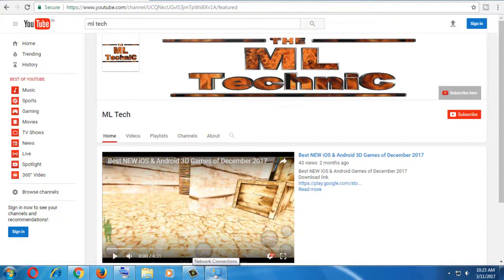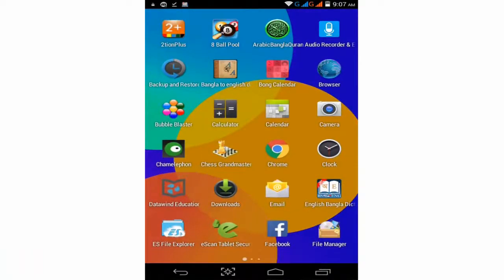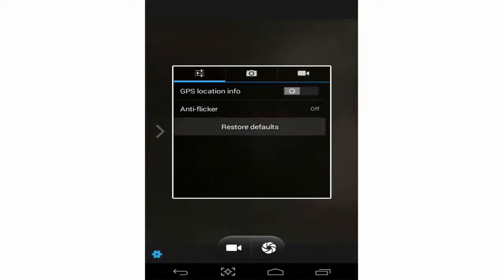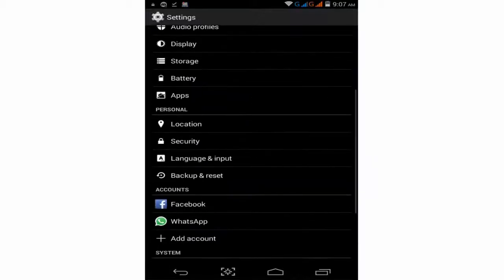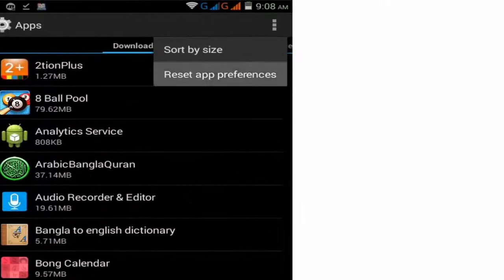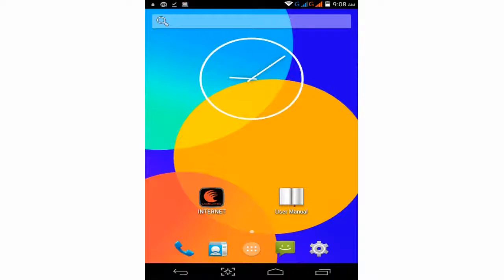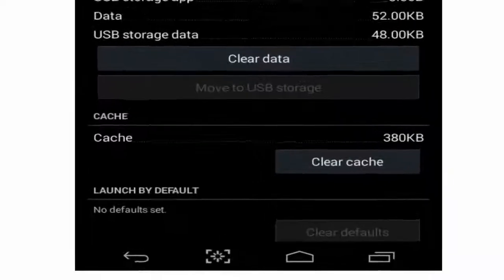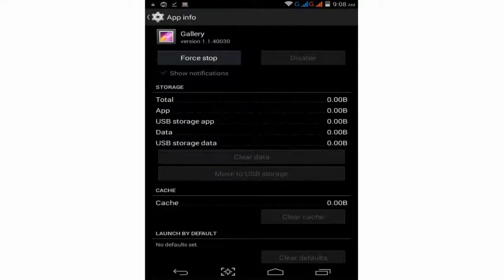How to Fix 'Can't connect the camera error' WORKS 100% Error in Android |Tablet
Fix Camera error-Can't connect to the camera Error in Android|Tablet

How to Fix camera error 'Can't connect the camera error' media.

Method --

1.Goto your android settings-apps or application manager.

2.Choose "All" Tab and click this three dots icon and select "Reset app preferences" option.

3.Locate "Camera" app and click to open it.

4.Now click to "Clear data" option then remove all minimized settings app.

5.Finally again i try to access the camera app the problem is solved.